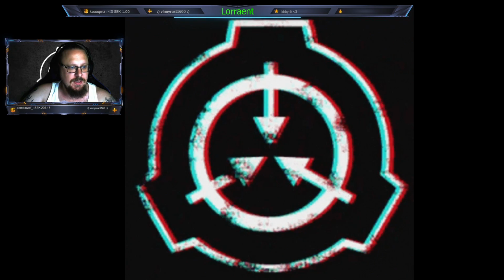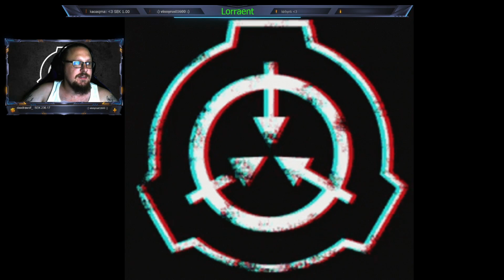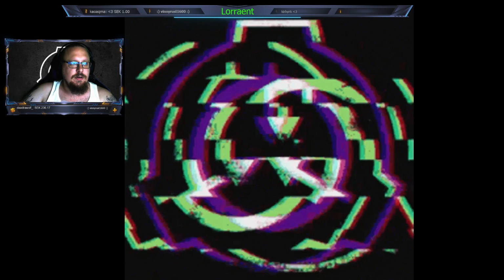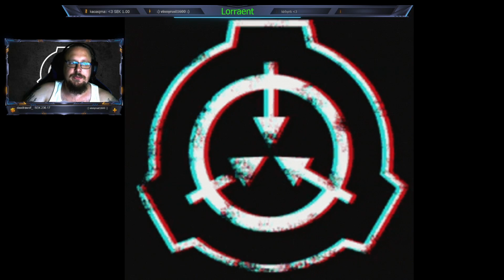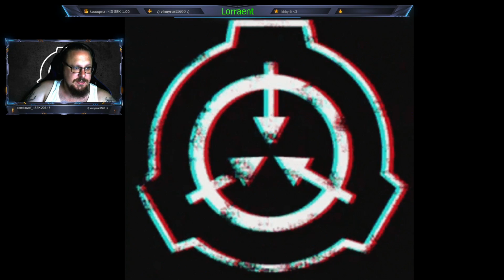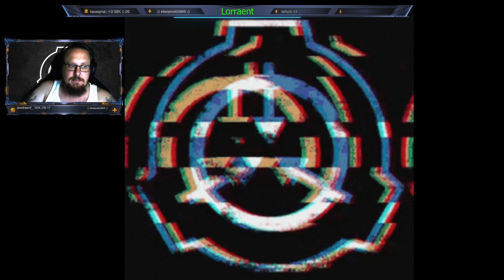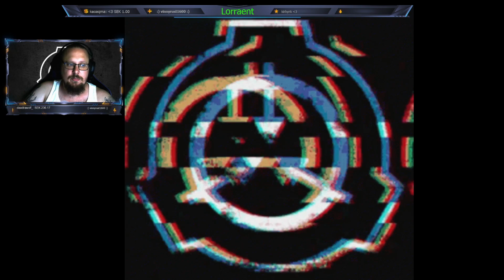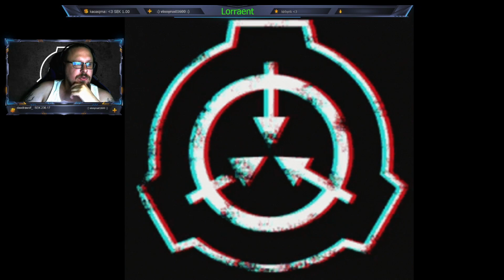SCP EP1 What is SCP and SCP 002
We'll take a look at what SCP is a little briefly, and then we'll open up our first archival document "SCP-002"